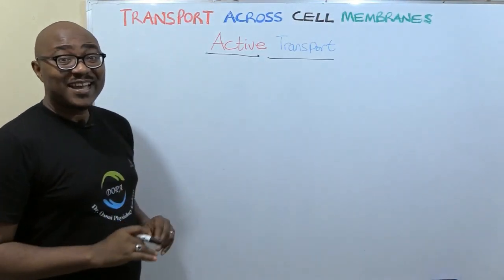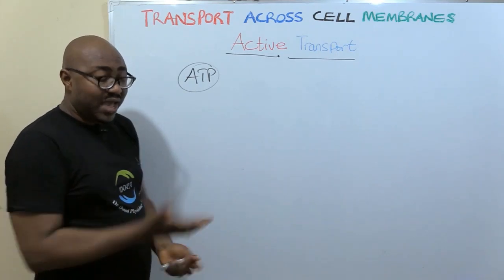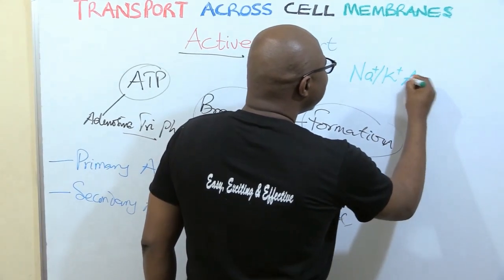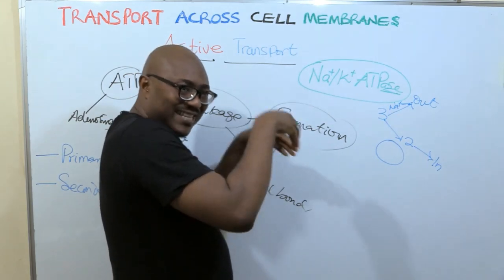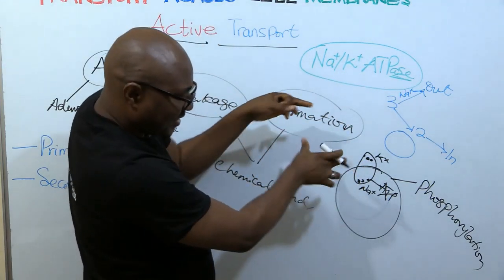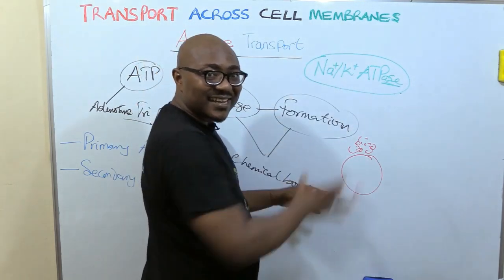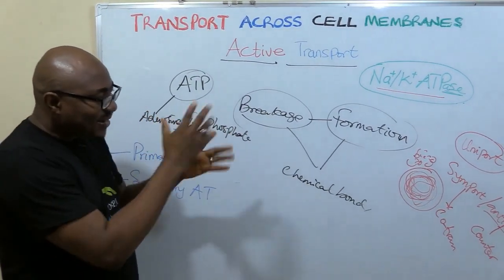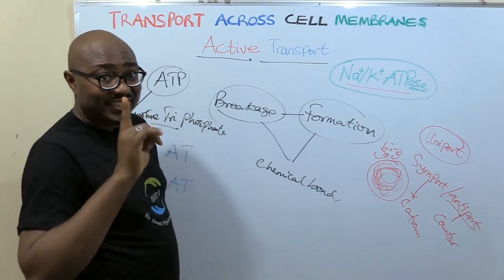Primary and Secondary Active Transport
In this lecture, we break down the nitty-gritty of energy with special reference to primary and secondary active transport. ENJOY!

CHAPTERS
0:00 - Intro
0:31 - Overview
2:18 - What is energy?
3:59 - Types of active transport
4:44 - Primary active transport
10:42 - Secondary active transport
16:45 - Conclusion